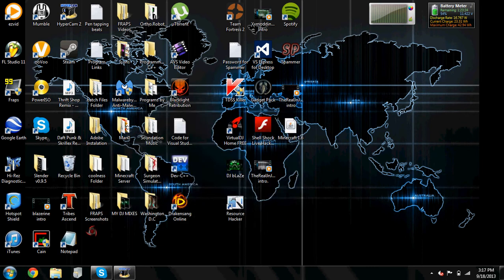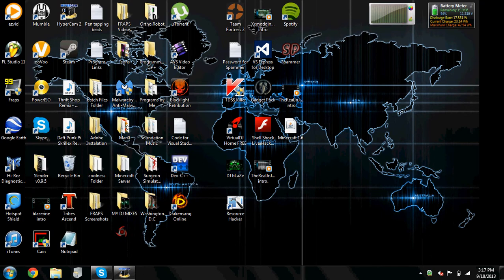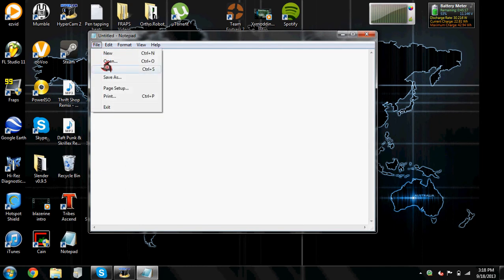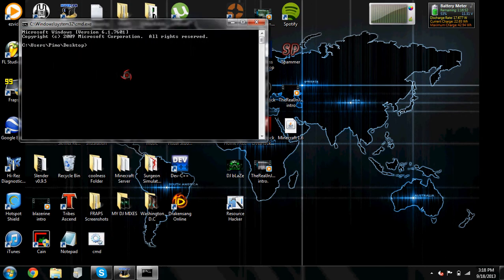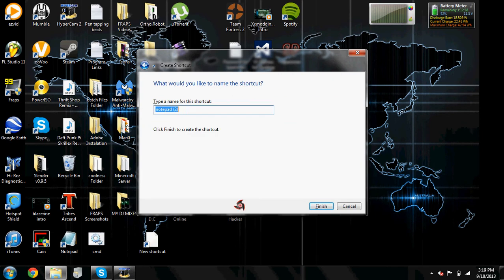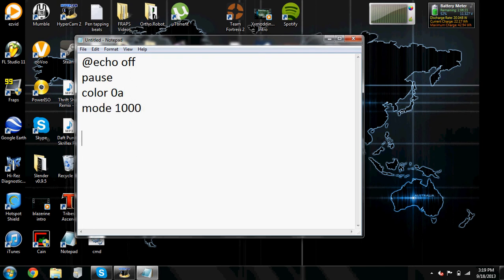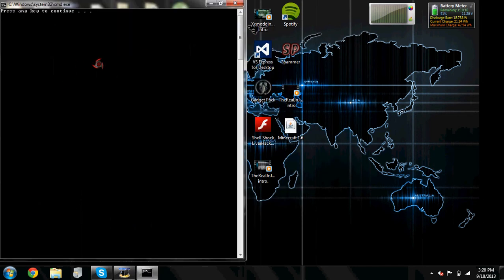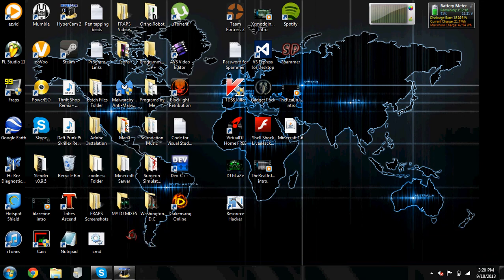How to Unblock/Access CMD and Notepad from a computer!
hey guys! today i have a helpful tutorial for people who want to unblock these programs from a school computer or yours too! no description needed but here are some links you might be interested to visit!

Check this out, if you want to change your Google Chrome theme/background

check this out if you want to get a Theme/Background FOR ANY WEBSITE!

Check out or Twitch.tv! (LiveStream/Broadcast) If im not LiveStreaming at the Moment just go to Profile and look at my Previous Broadcasts!